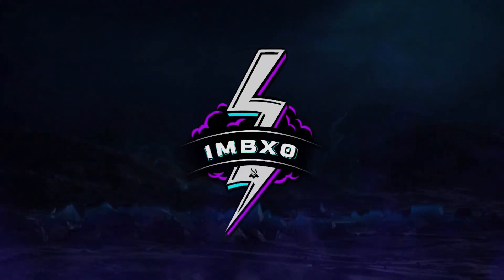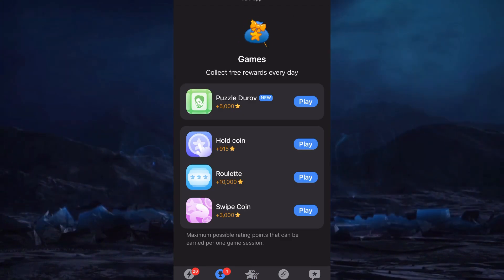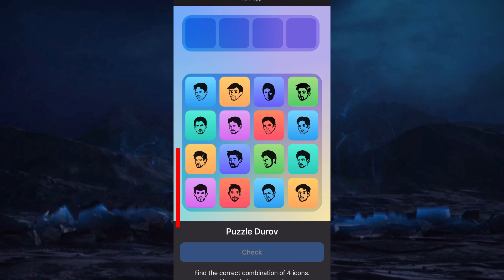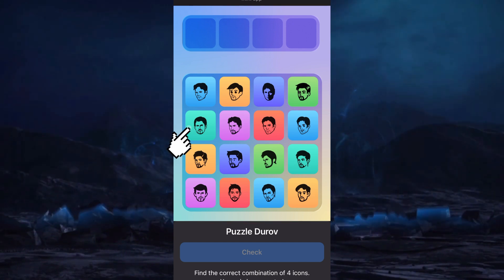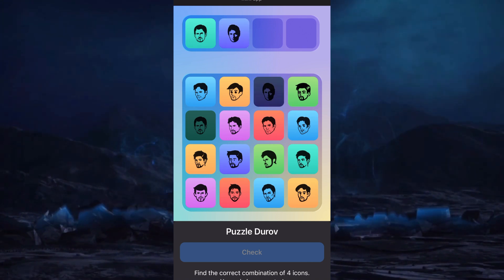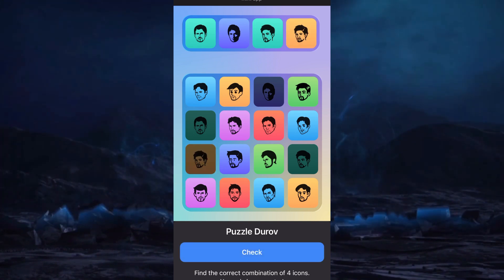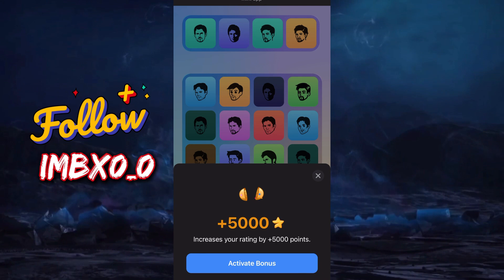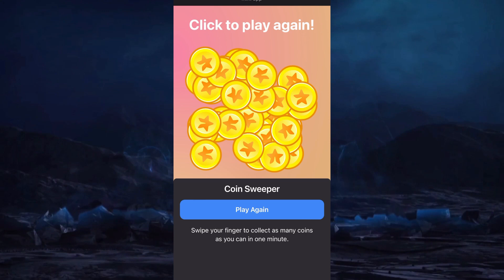15 October Major puzzle durov Solved Today Major Daily combo card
I found 4 Mysteries cards, Get 5K Major Stars Bonus⭐️

⭐️ 750 rating bonus for you.
⭐️ 1000 rating bonus if youh are Premium.